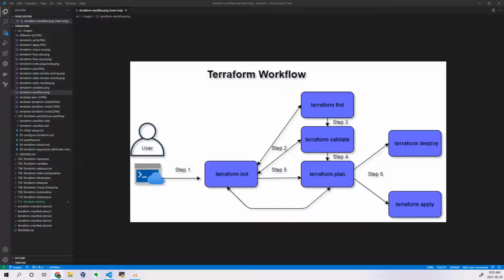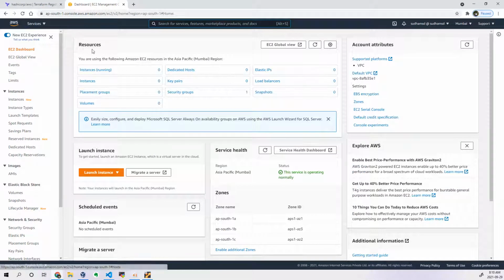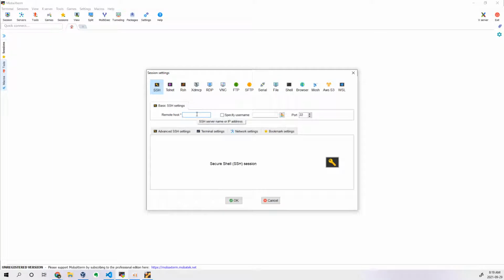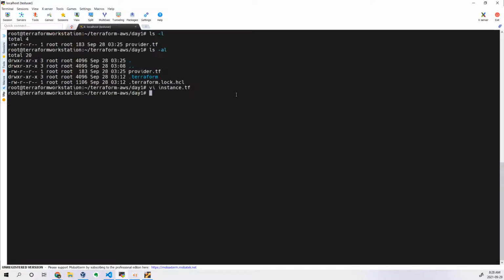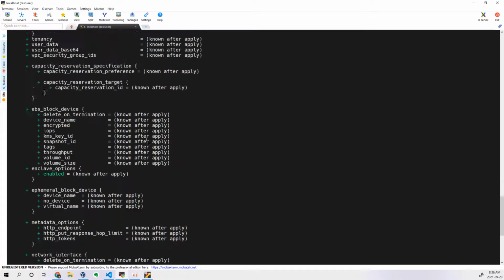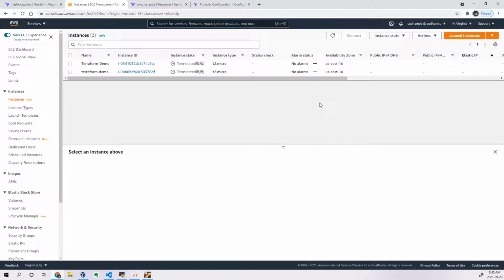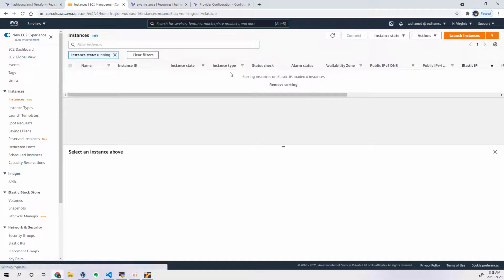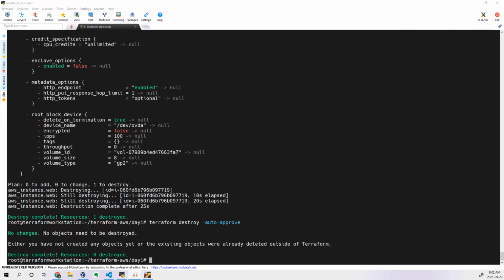Terraform Workflow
Lets go through Terraform workflow steps when we need to spin the Infrastructure on the respective provider liek AWS, AZURE etc.,